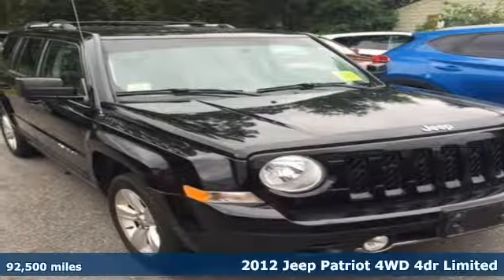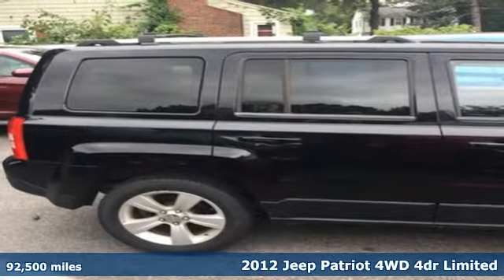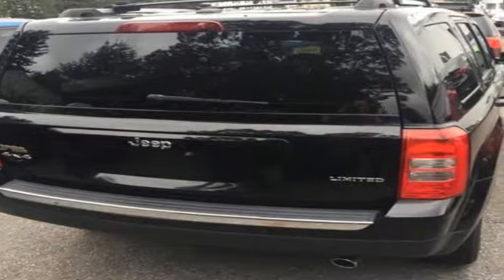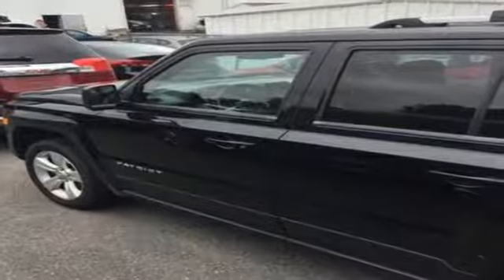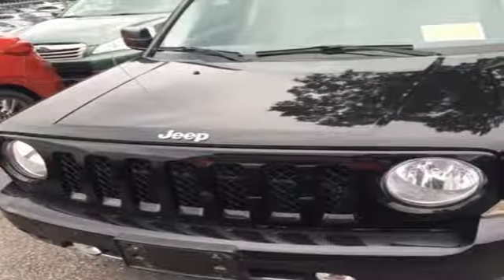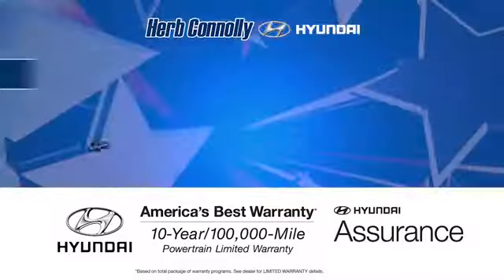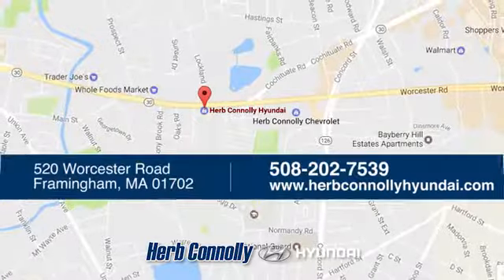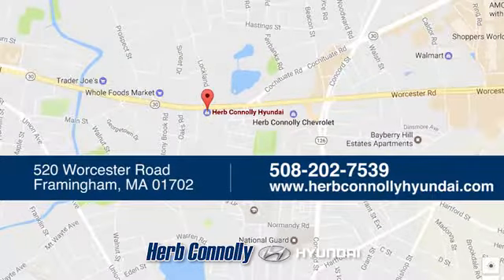Used 2012 Jeep Patriot Framingham, MA H6478P - SOLD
Year: 2012
Make: Jeep
Model: Patriot
Trim: Limited
Engine: 2.4L I4 DOHC 16V Dual VVT
Transmission: CVT
Color: Black
Interior: Dark Slate Gray
Mileage: 92500
Stock #: H6478P
VIN: 1C4NJRCB9CD578003
4WD and Dark Slate Gray Leather. Gasoline! In a class by itself! Don't pay too much for the good-looking SUV you want...Come on down and take a look at this stunning-looking 2012 Jeep Patriot. Sometimes the fun doesn't begin until the pavement ends, which helps make the off-road ability of this Patriot Limited so appealing. Herb Connolly Motors is the home of used car LIVE MARKET PRICING. LIVE MARKET PRICING gives our customers the piece of mind that we have already done the shopping for you and priced our vehicle aggressively in today's internet information marketplace while adjusting accordingly for - Supply - Equipment - Condition and Mileage. Remember at Herb Connolly Motors - WE DONT PLAY PRICING GAMES.

Address:
520 Worcester Rd - Rte 9 East